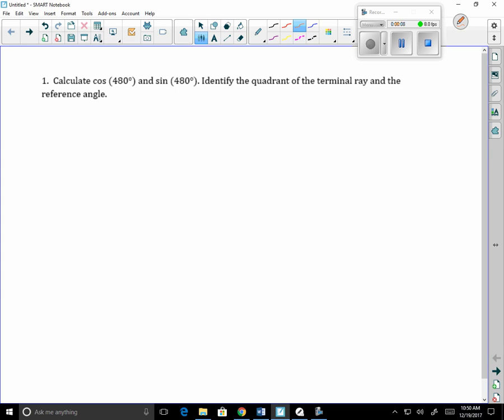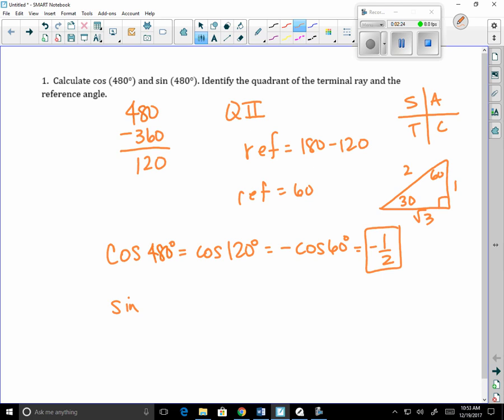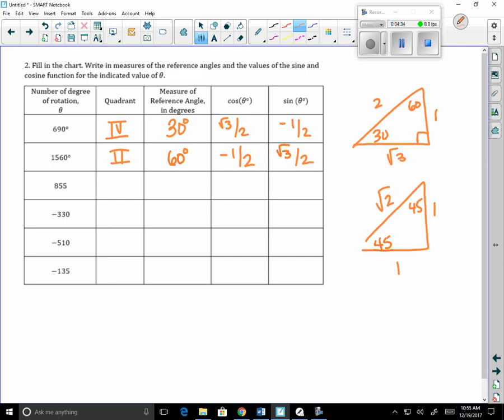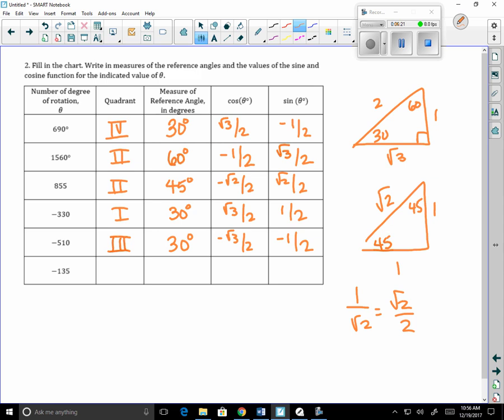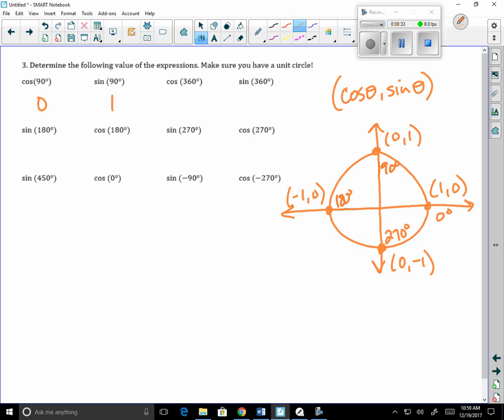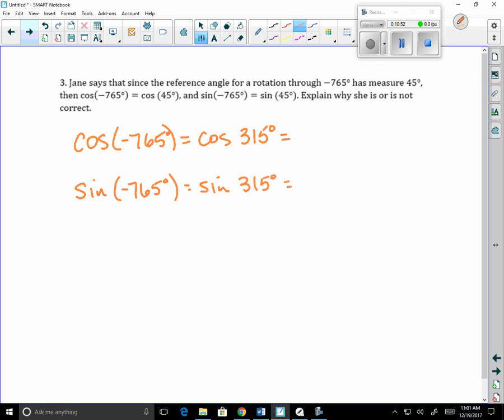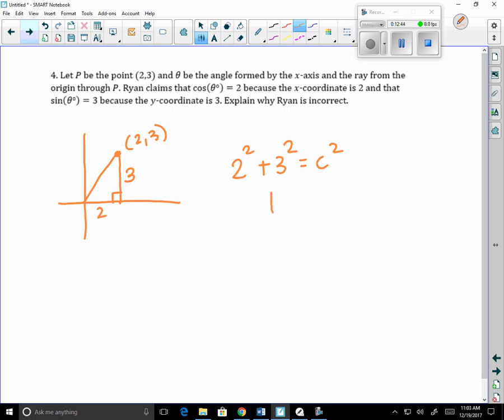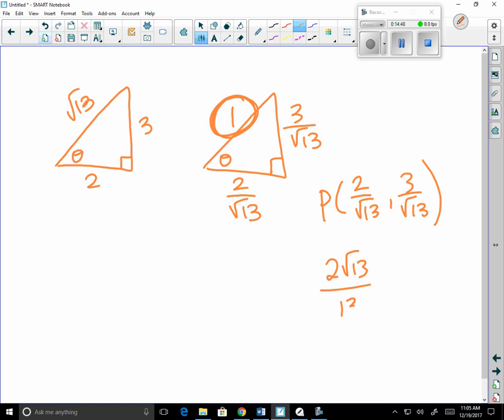Algebra 2 - Unit #4 - Lesson #3